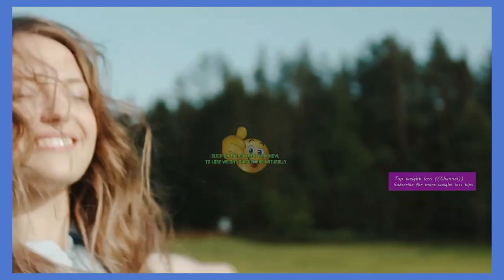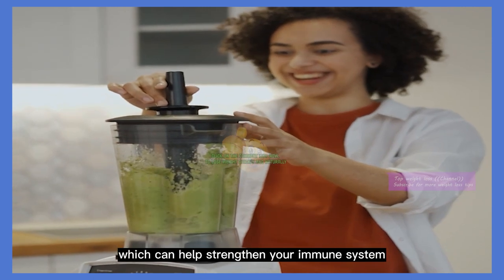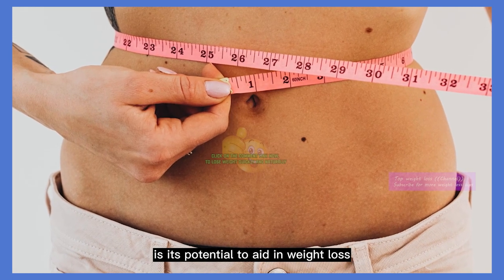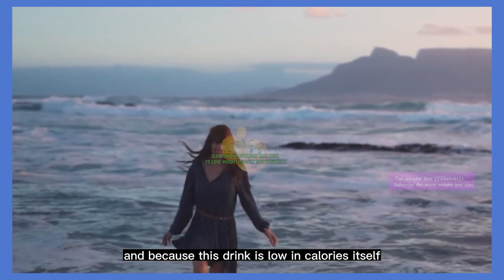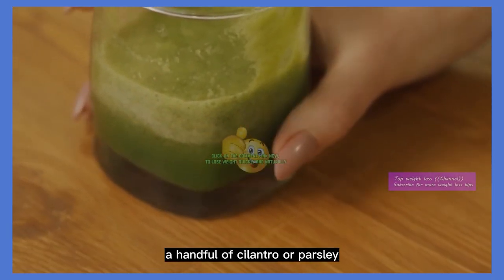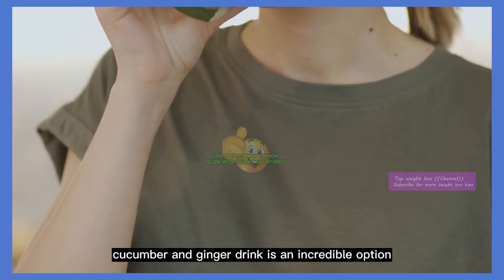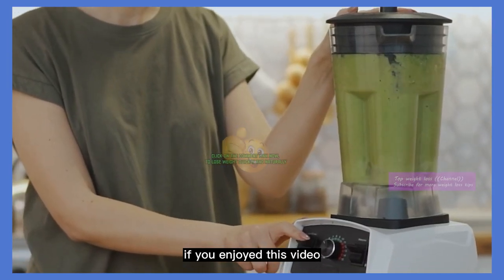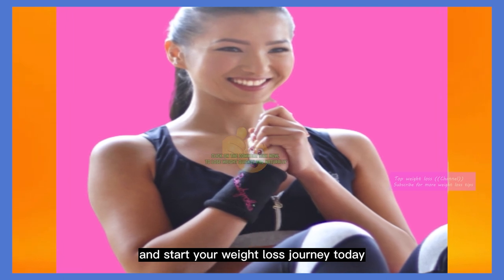🔥Drink This Before Going to Bed to Help Burn Belly🔥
This drink offers numerous benefits for your body, which I'd like to discuss before showing you how to make it. Lemons, known for their high vitamin C content, can strengthen your immune system and support healthy skin. Cucumbers, on the other hand, are natural antioxidants that help hydrate your body, reduce inflammation, and promote healthy digestion. And ginger, a well-known digestive aid, has been found to reduce inflammation and promote weight loss.

Perhaps the most exciting benefit of this drink is its potential to aid in weight loss, especially in the belly area. This is due to the metabolism-boosting and calorie-burning properties of lemons, cucumbers, and ginger. Additionally, the high fiber content in cucumbers can help you feel full for longer, reducing your overall calorie intake. Because this drink is low in calories, it's an excellent choice for those looking to lose weight or maintain a healthy weight.